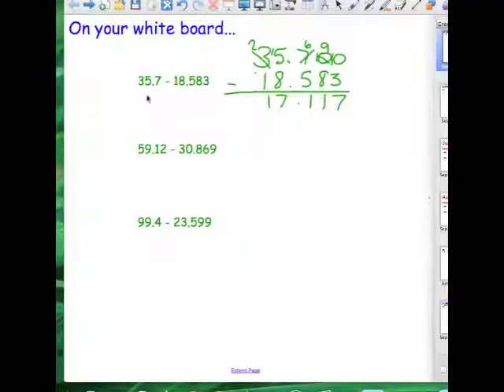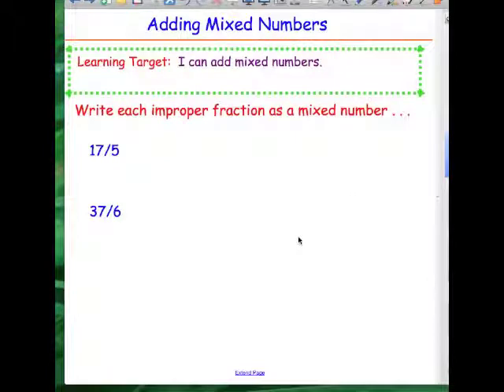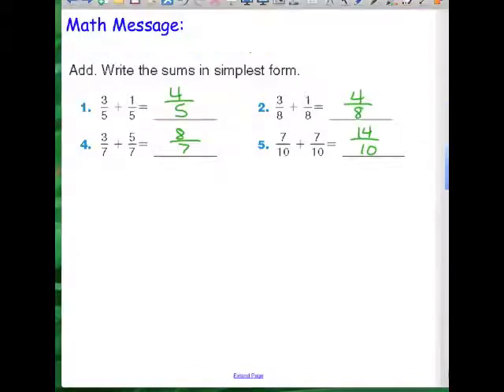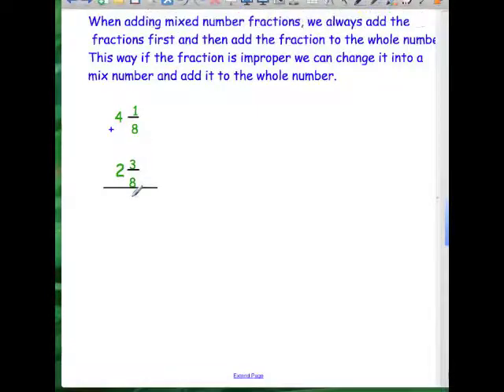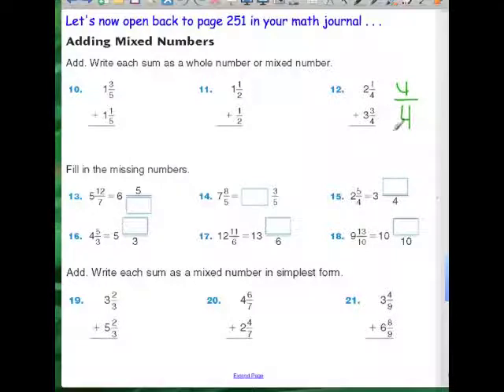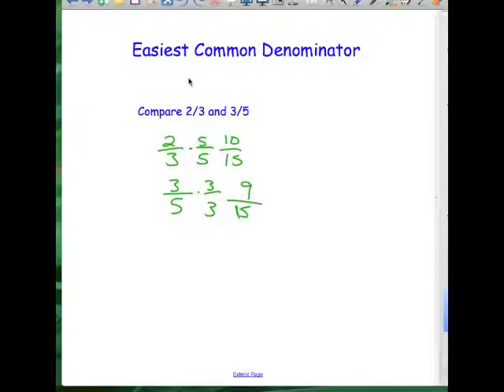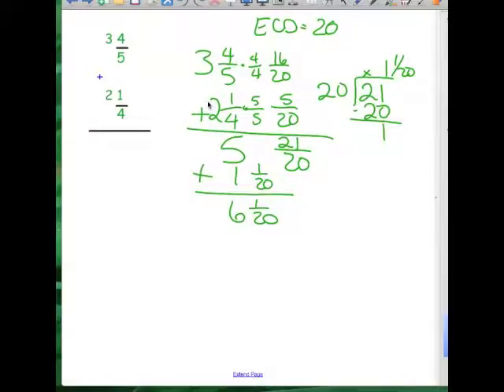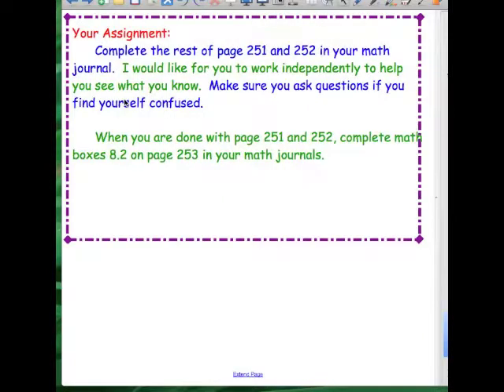Flipped 8.2 Adding Mixed Numbers